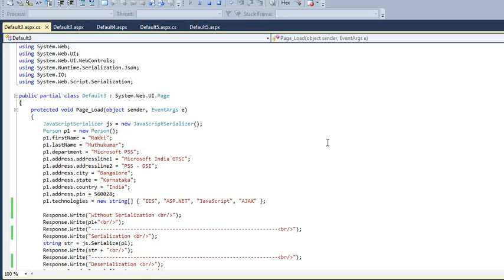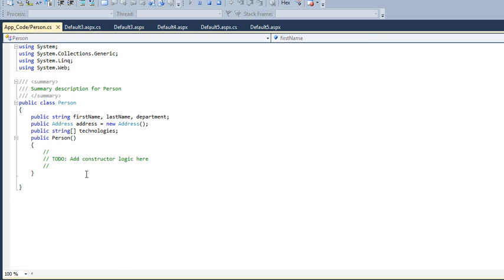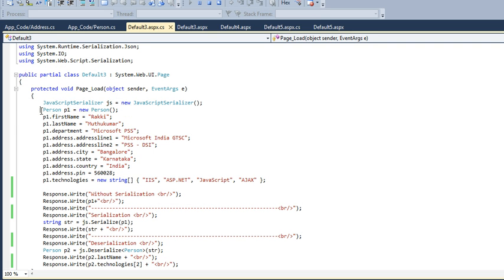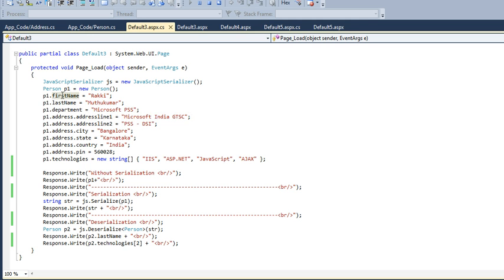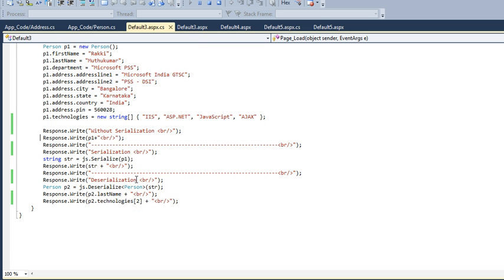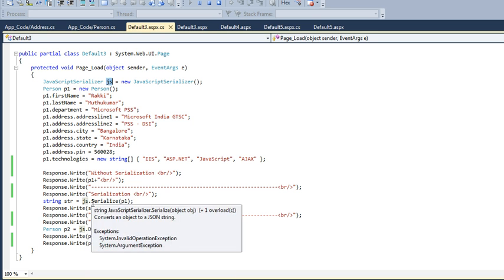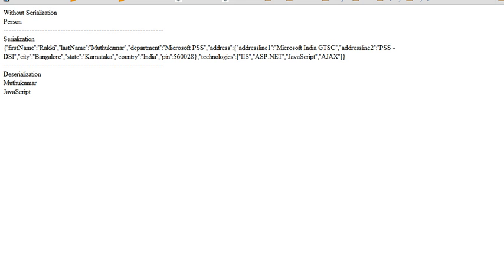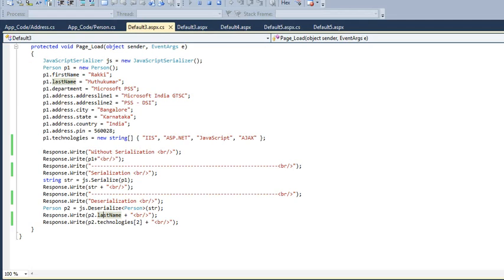JavaScriptSerialization in JSON